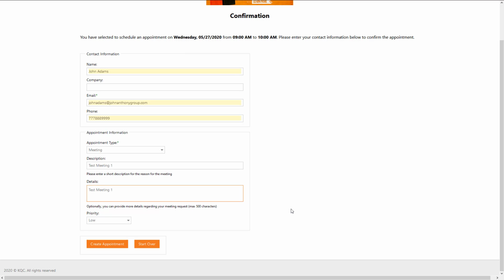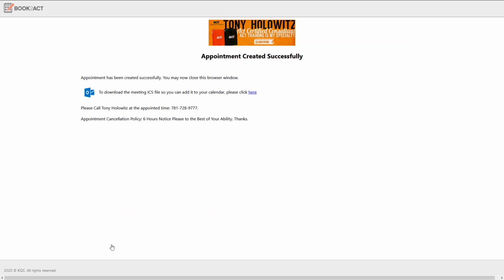Link2Calendar: How to Schedule an Activity Using Link2Calendar (formerly Book2Act)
In this quick tutorial I will show you what your prospects and clients will see when they schedule a meeting using Book2Act. Tony Holowitz: Book a free Act review with me